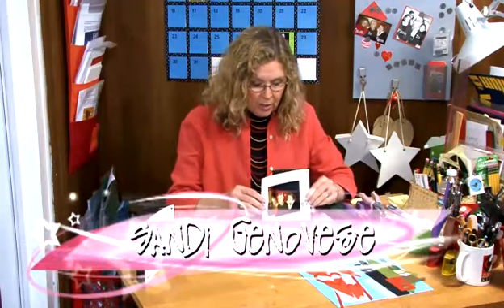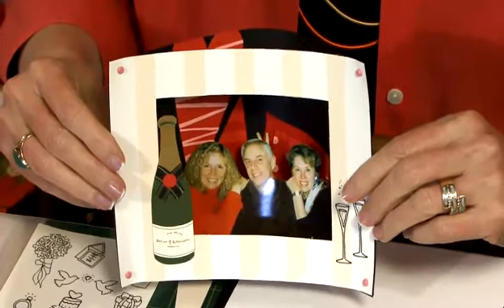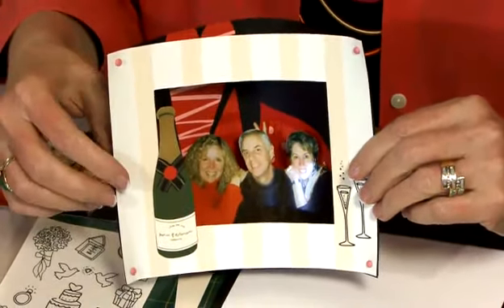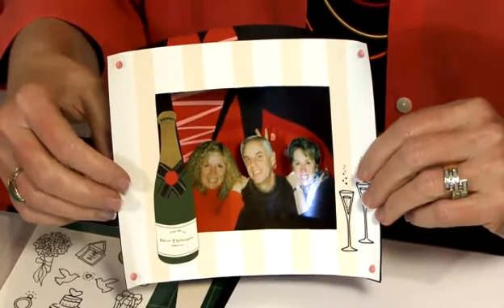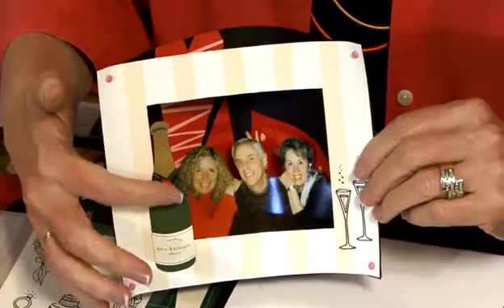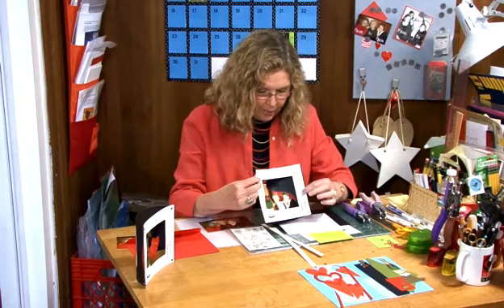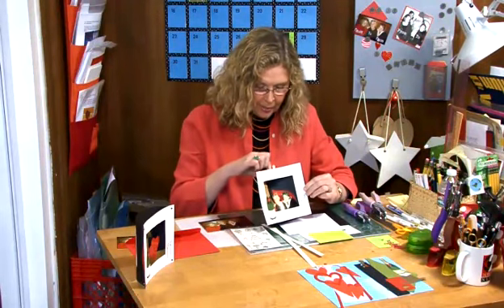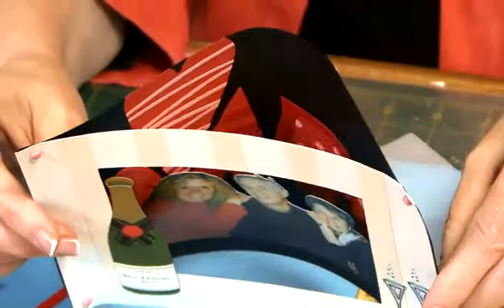Photo Valentine by Sandi Genovese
This week on the Scrapbook Showgram we're creating a heart-y valentine that features photos and is three dimensional. Who wouldn't love getting such a special valentine? With emails, texts and tweets, something that is hand made and heart felt is sure to be appreciated.